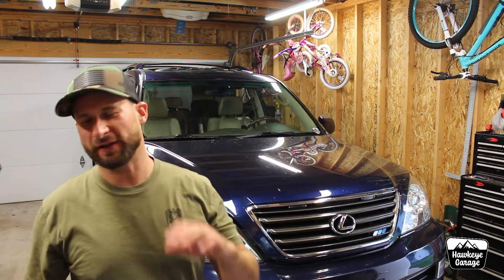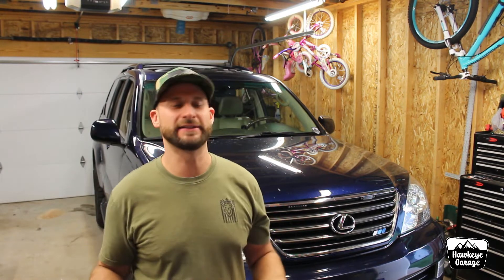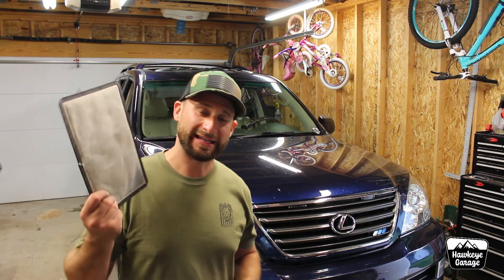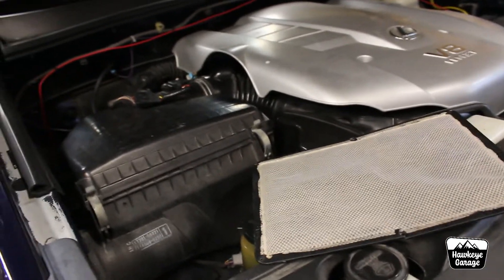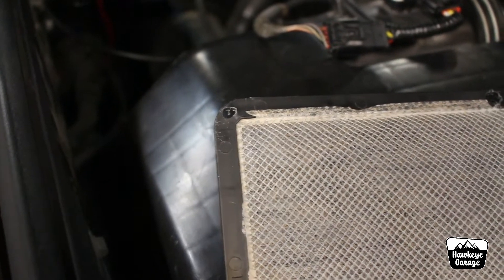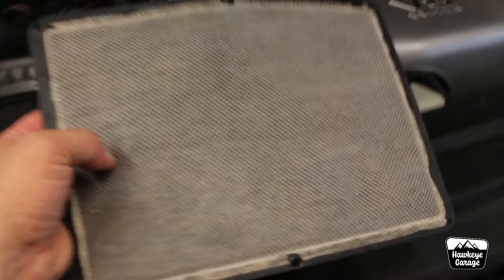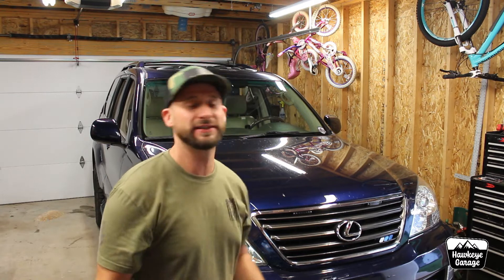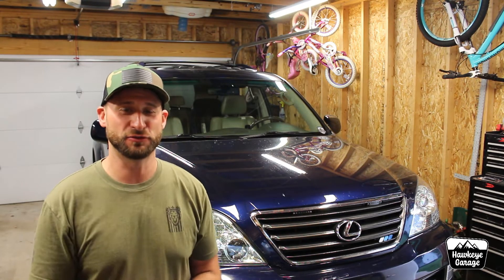Removing The Secondary - Charcoal Filter From Lexus - Toyota